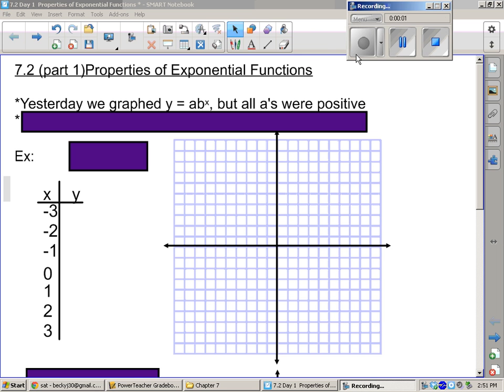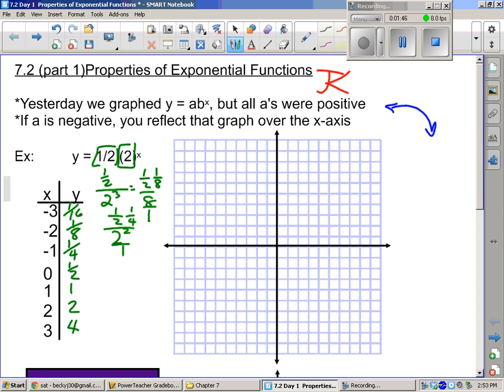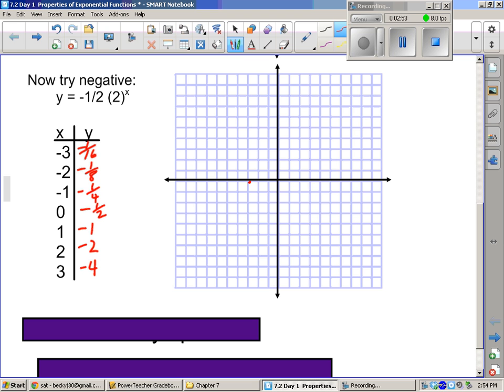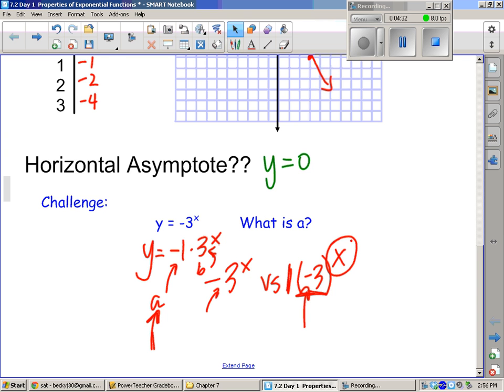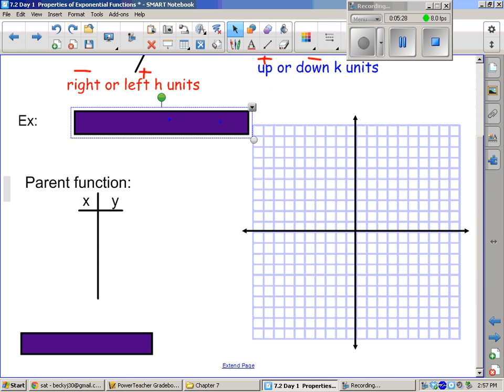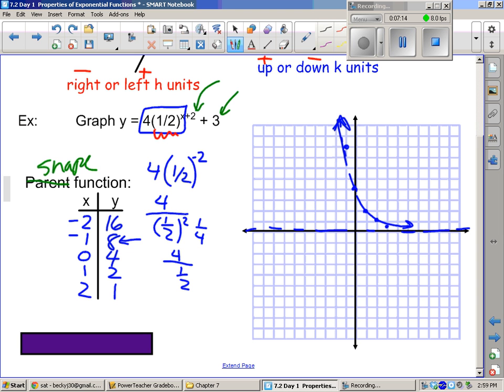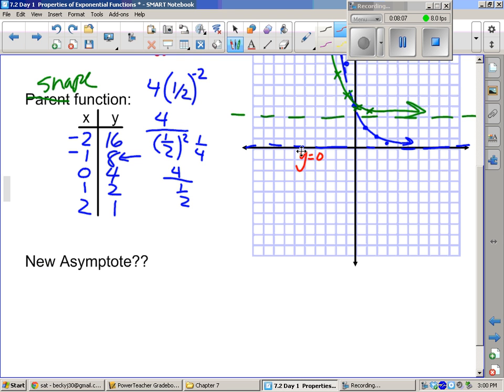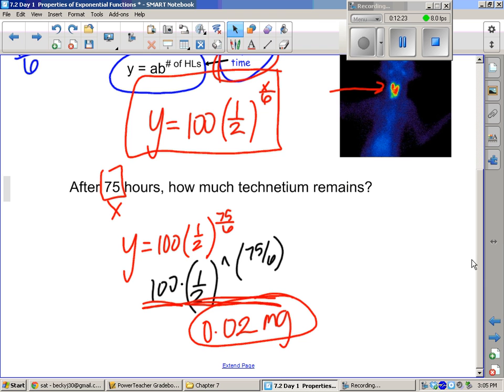7-2 part 1 properties of exponential functions